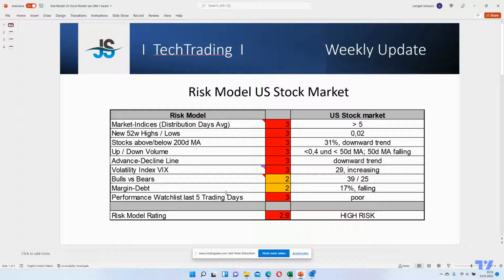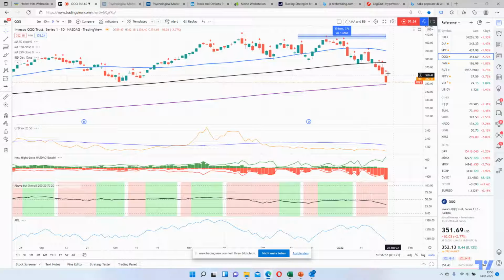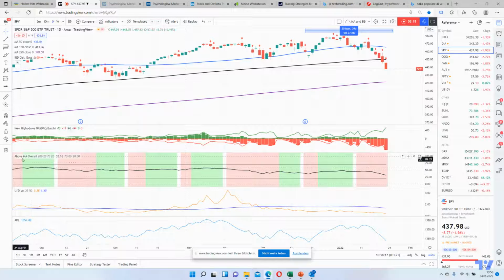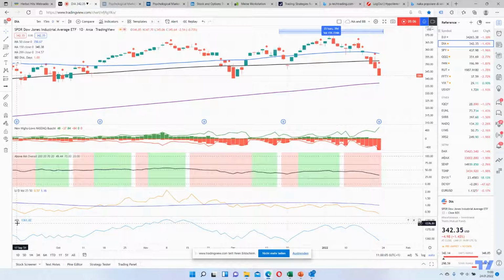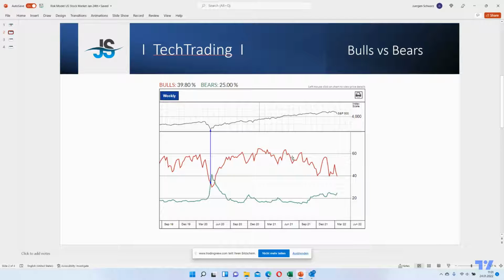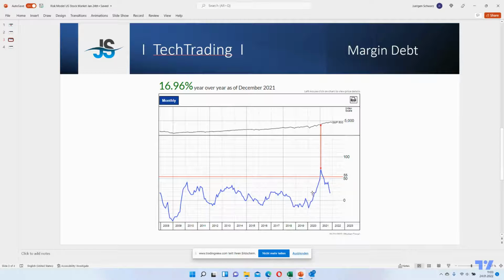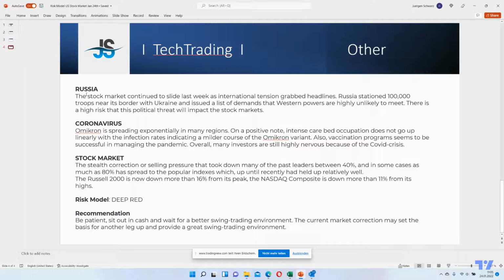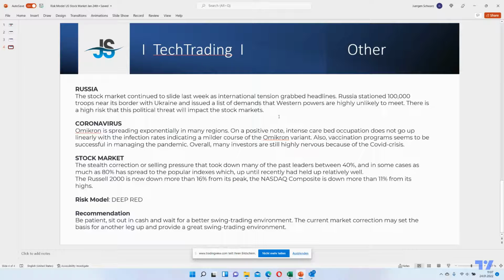Risk Model for Swing Traders (US)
The different technical and psychological market indicators in our risk model for swing traders (US stock market) are discussed.
The updated risk model rating is deep red, current recommendation is to be patient and stay on the sidelines until market conditions for swing-trading are getting better again.

The following indicators are being discussed:

1. Market-Indices (Distribution Days Avg)
2. New 52w Highs / Lows
3. Stocks above/below 200d MA
4. Up / Down Volume
5. Advance-Decline Line
6. Volatility Index VIX
7. Bulls vs Bears
8. Margin-Debt